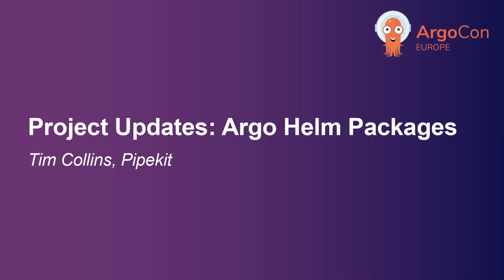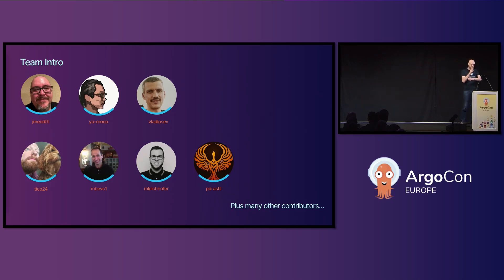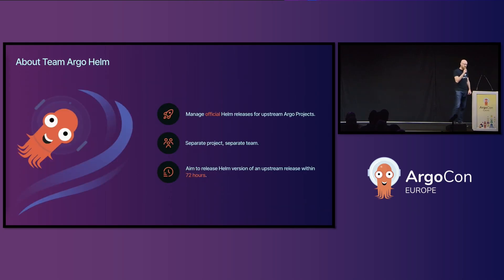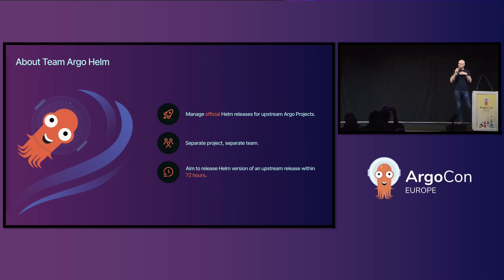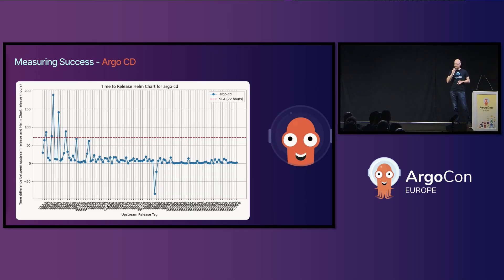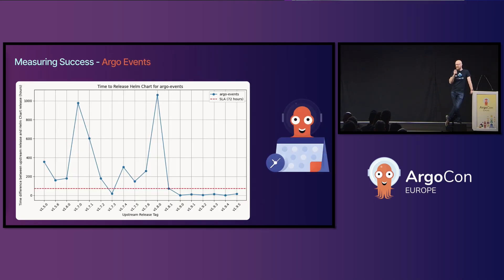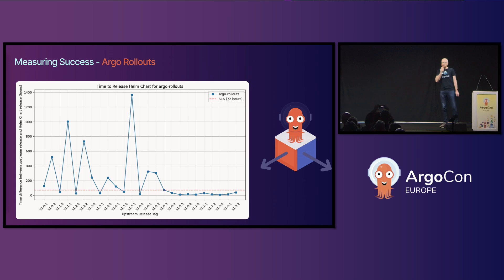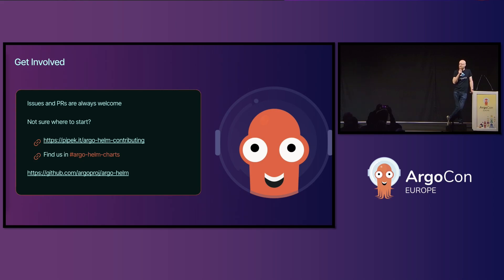Project Updates: Argo Helm Packages - Tim Collins, Pipekit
Don't miss out! Join us at our next Flagship Conference: KubeCon + CloudNativeCon events in Hong Kong, China (June 10-11); Tokyo, Japan (June 16-17); Hyderabad, India (August 6-7); Atlanta, US (November 10-13). Connect with our current graduated, incubating, and sandbox projects as the community gathers to further the education and advancement of cloud native computing.